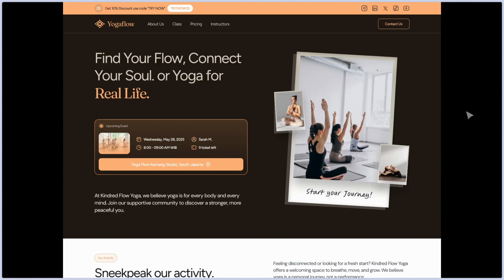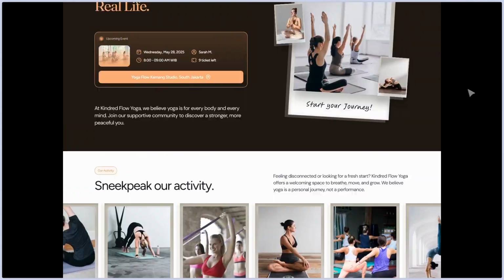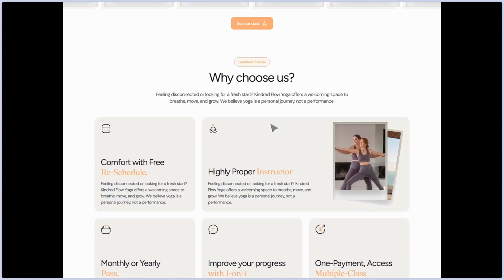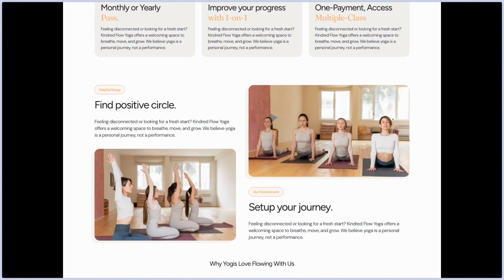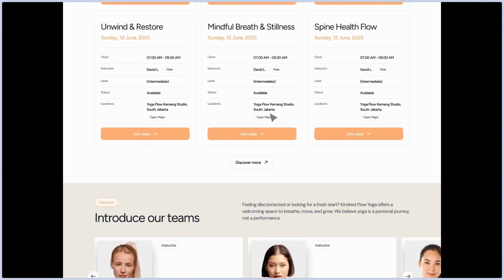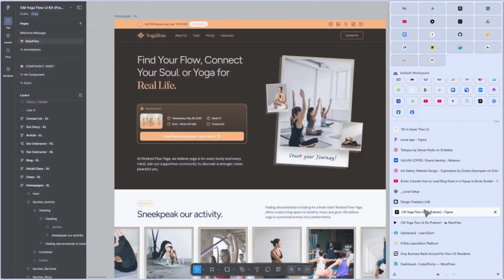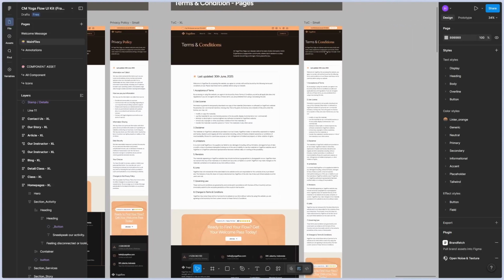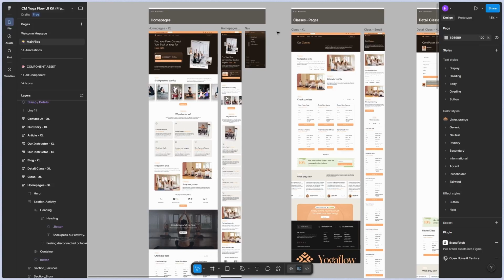Figma to Bricks: CM Yoga Website Build | Episode 1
We’re starting a new full website build.

This is the CM Yoga website — built completely from scratch using Bricks, from first section to final structure.

The UI design comes from UI8 (by MokUI), and we’ll be turning it into a fully functional, scalable WordPress site — not just recreating the visuals, but building the full system behind it.

Designer: MokUI

– Classes & class detail pages
– Instructor pages
– Blog & article pages
– About & contact pages
– Landing page
– Legal pages
– And every system needed to keep it scalable

Stack for this build:
– Bricks Builder
– Advanced Themer
– Bricksforge
– Code2Bricks

This series is supported by Code2Bricks.

Code2Bricks lets you write real code and generate clean structure directly inside Bricks — HTML, CSS, and JavaScript — with live syncing and editing.

This will be a complete system-first build.
Every page.
Every structure.
Every component.

About Me
I’m Hebronmimam — a Digital Architect.

I don’t just build websites or use tools; I design systems.
Systems that scale, workflows that make sense, and setups that actually work in the real world.

I spend most of my time breaking down complex tools, connecting the dots between design and development, and documenting how things are built — step by step.

I’m currently documenting my journey publicly as part of my 1000 Days of Showing Up challenge.

Next:
Episode 2 — We start building.